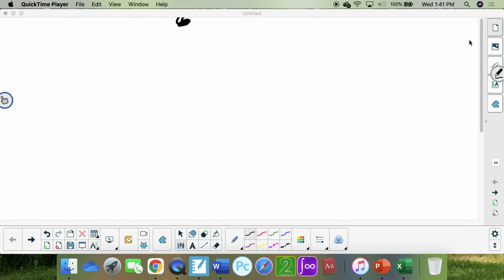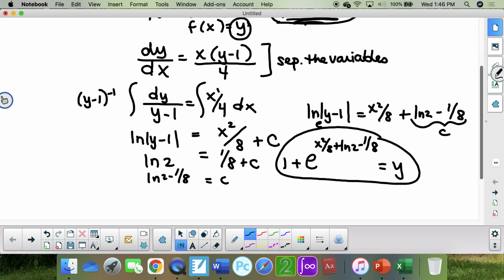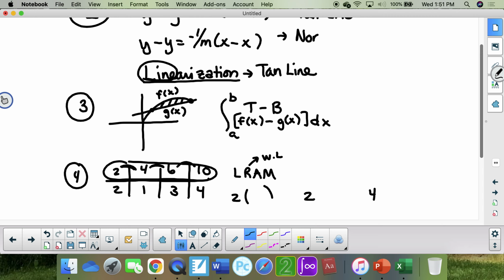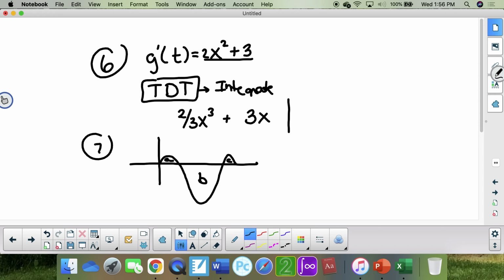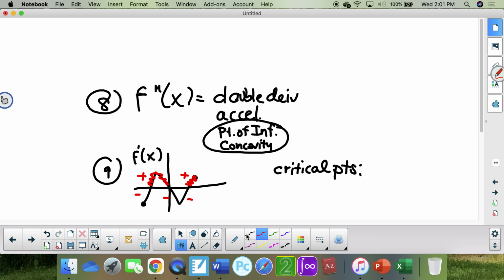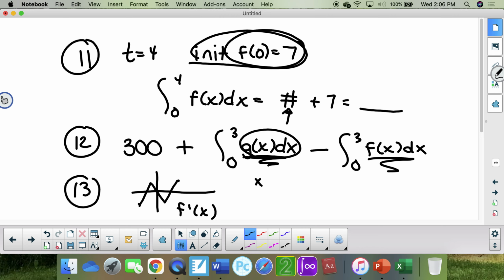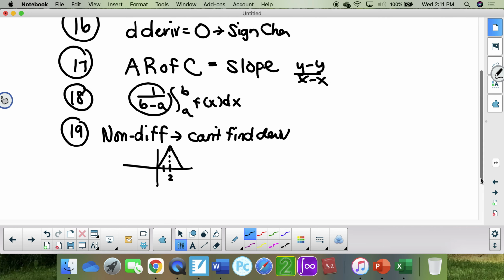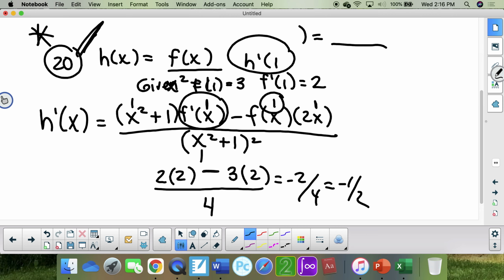AP Calculus | Key Term AP Test